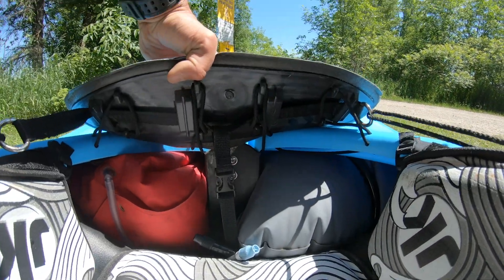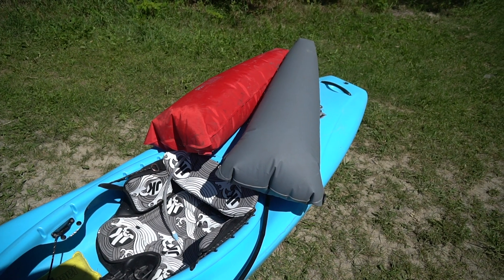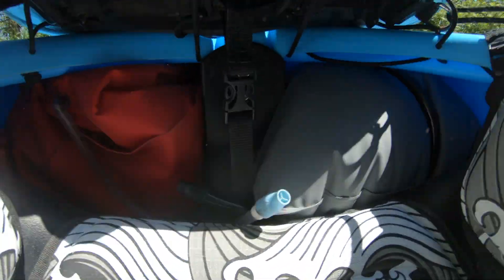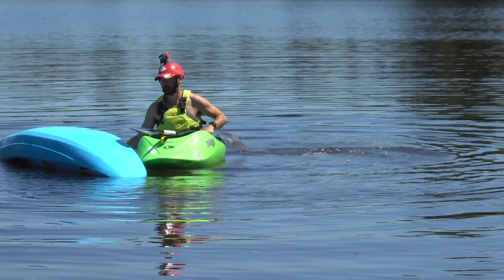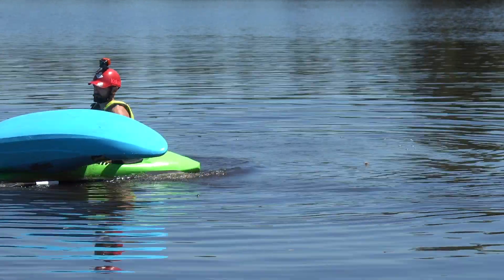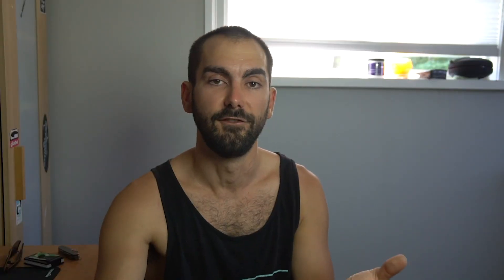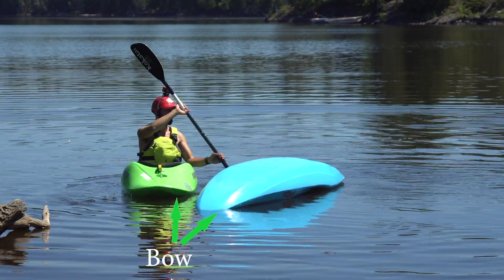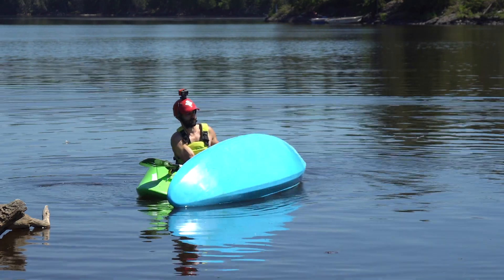How to rescue a capsized kayak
This weeks video is all about rescuing a capsized kayak in the (in my opinion) easiest way, creating low impact on your body and is applicable to all types of kayaks not just the freestyle kayak and creek boats used in the example.